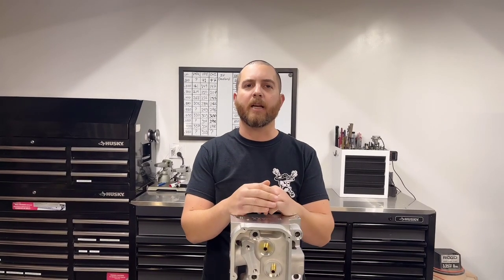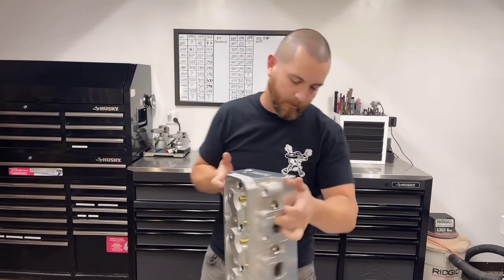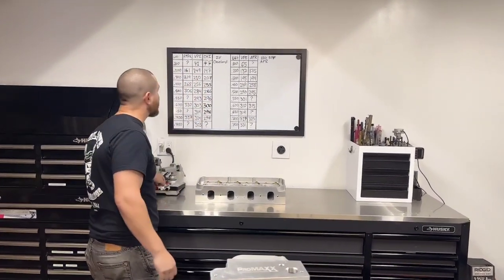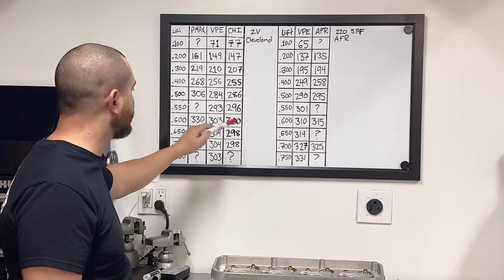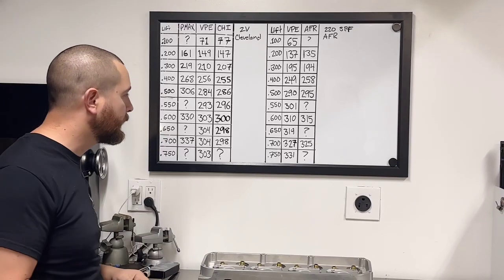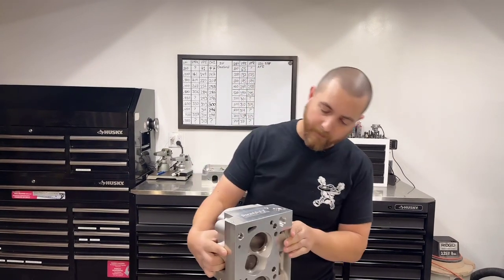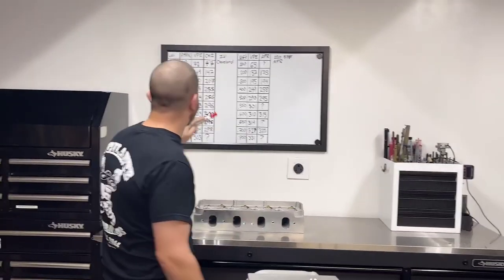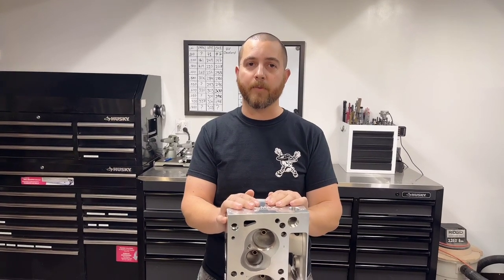Aluminum Cleveland 2V heads from Promaxx, will they work for your small block Ford?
Specs and flow numbers on Promaxx Cleveland SBF heads.